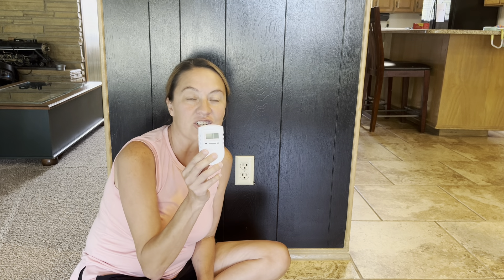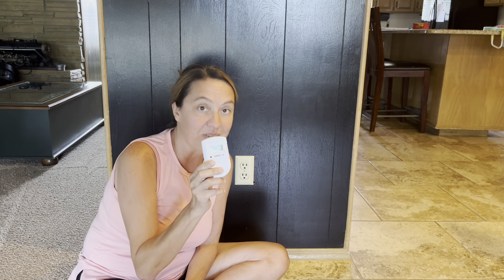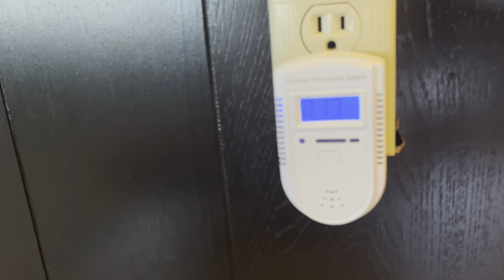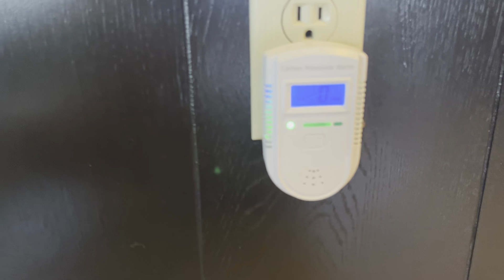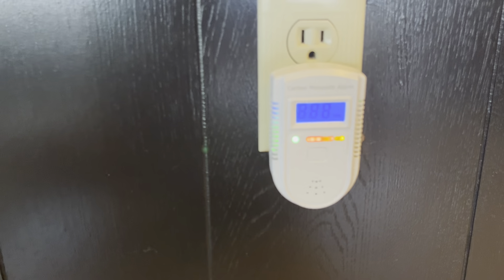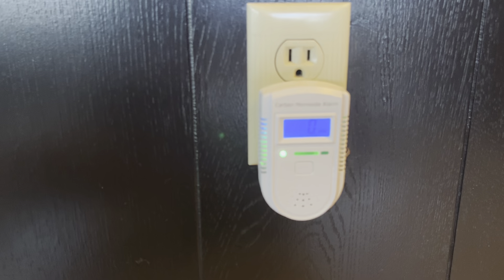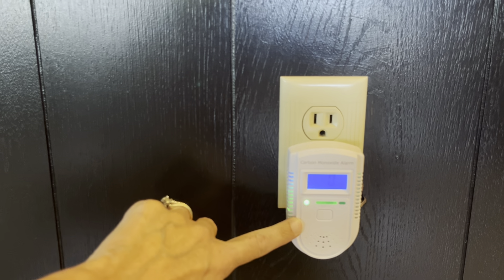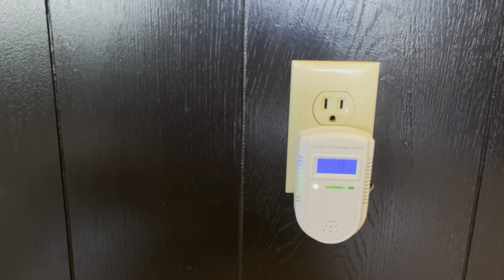Plug in Carbon Monoxide Detector with Digital Display Review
Check Here For Best Price & Availability

In this video, we review the AOTIQUAL Plug-in Carbon Monoxide Detector, a must-have device for ensuring your home and loved ones are safe from the dangers of carbon monoxide. With its advanced electrochemical sensors, this detector provides accurate and reliable readings, minimizing the risk of false alarms. We'll walk you through its key features, including the high-volume 85dB alarm, LED indicators, and real-time LCD display. This device is easy to use—just plug it in and it’s ready to protect. Whether for your home, office, or while traveling, this detector is designed to offer peace of mind wherever you are.